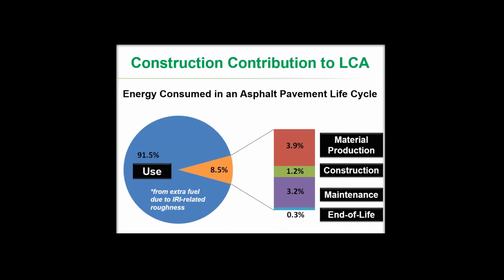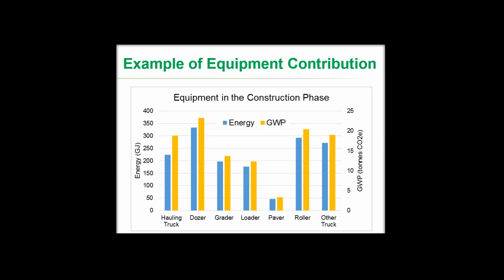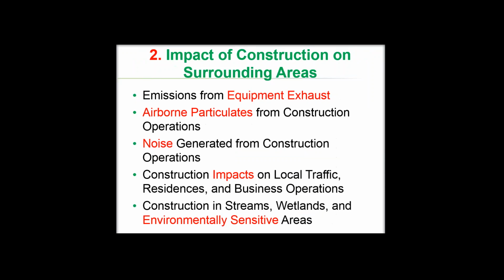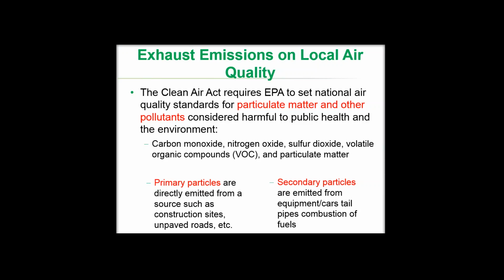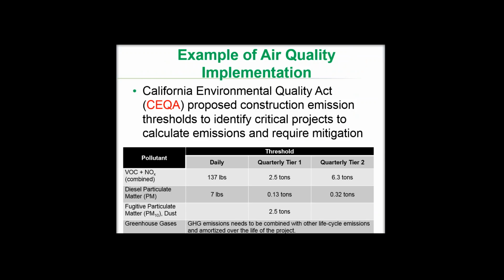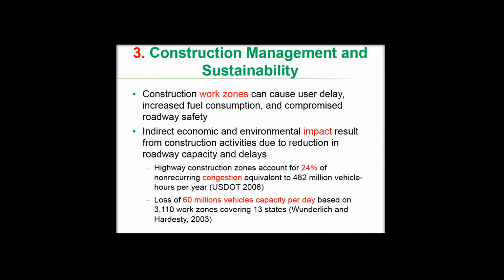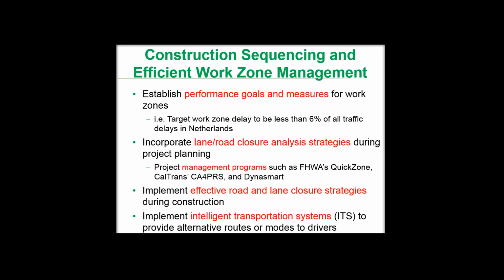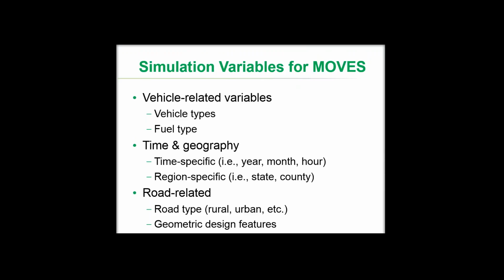Sustainable Pavements Webinar #2 Part 5